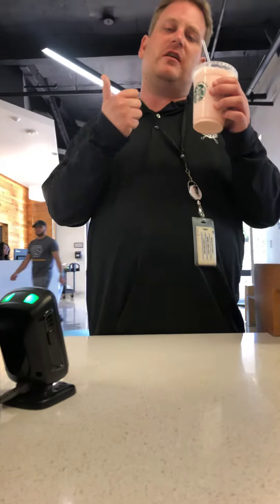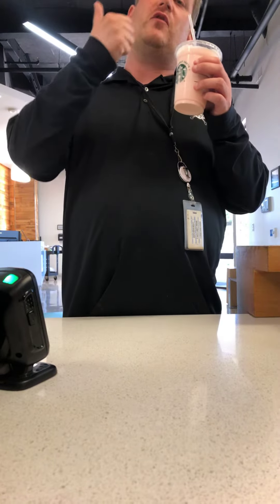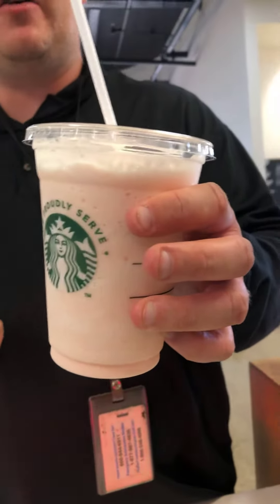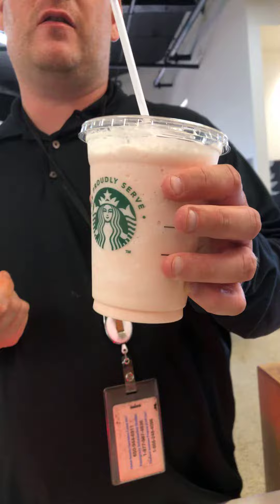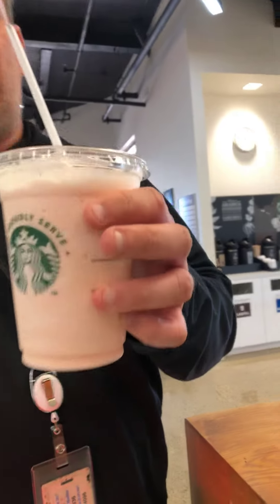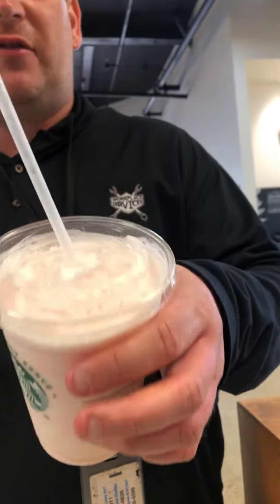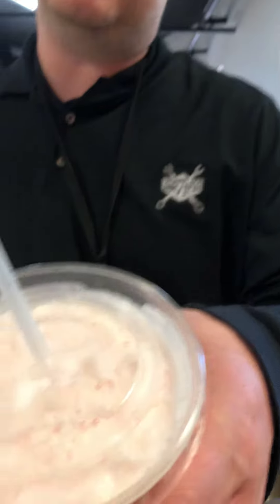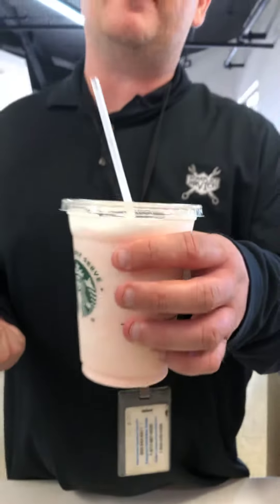Starburst Smoothie challenge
I did the starburst smoothie challenge and it was delicious 😋 the ingredients to the starburst smoothie is 1. Starburst 2. Milk 🥛 3. Ice